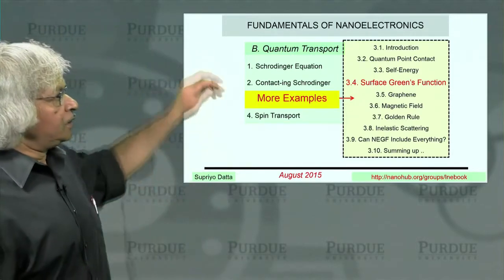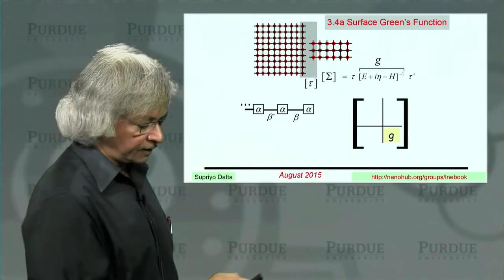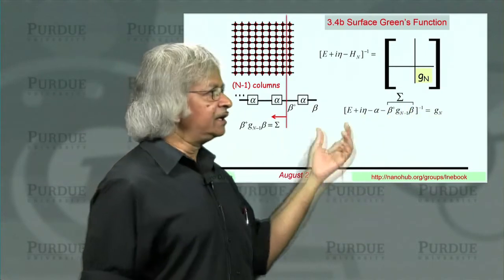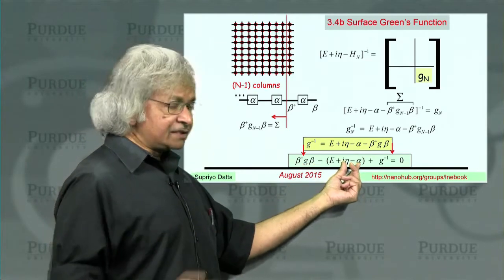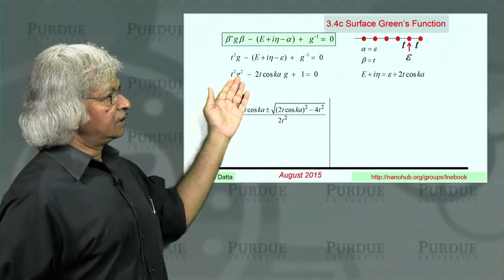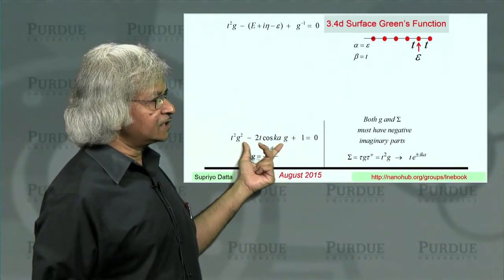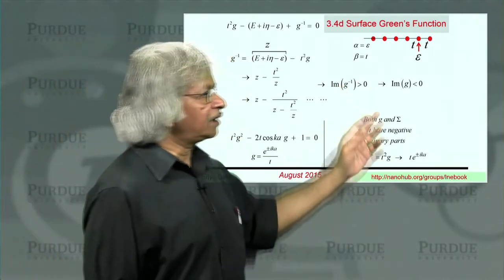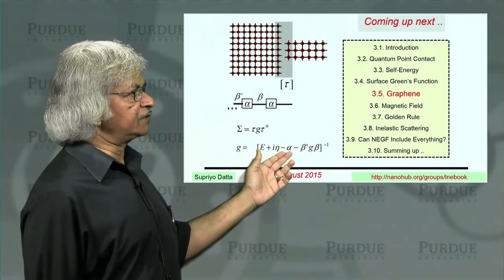nanoHUB-U Fundamentals of Nanoelectronics B L3.4: Recursive Method